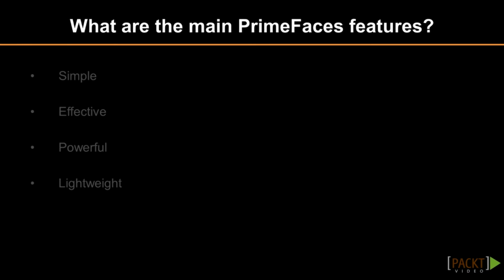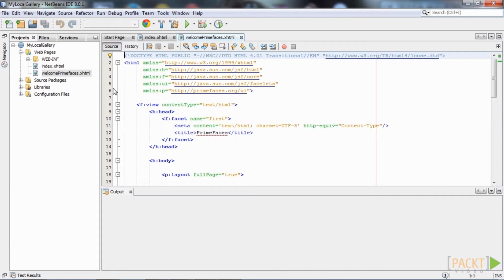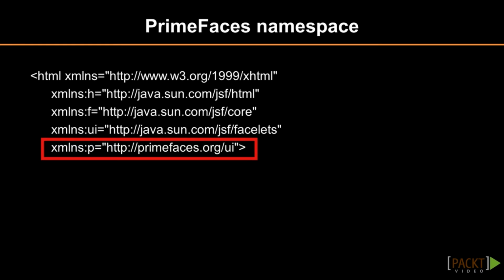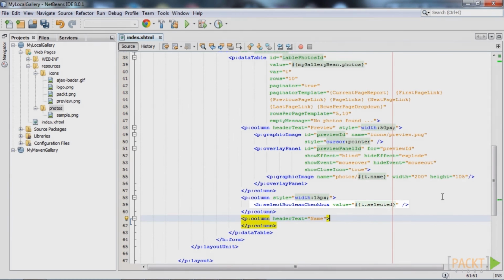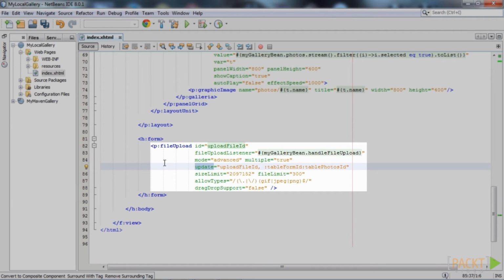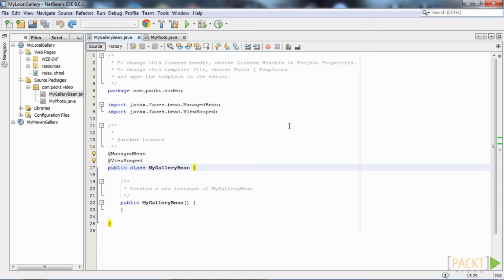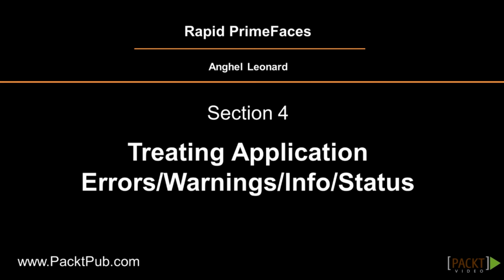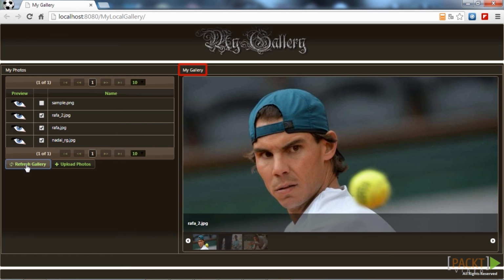Rapid PrimeFaces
Develop a complete and fully functional web application based on PrimeFaces components
Learn how to AJAXify your applications via PrimeFaces
Features a systematic, example-based approach to utilize PrimeFaces as your top JSF Framework

Learning
Discover what PrimeFaces is and why is it useful to any JSF developer
Develop a PrimeFaces-based application using NetBeans
Configure PrimeFaces in an application based on local JARs as well as on Maven
Configure a PrimeFaces theme to make the application more visually pleasing
Work with the PageLayout and DataTable components to enhance the look of the application
Integrate the FileUpload component and add the Galleria component for a cool slide show
Monitor the application’s requests and status using AJAX

About
Any JSF developer who discovers PrimeFaces will tell you that it was love at first sight. Inevitably, PrimeFaces is perceived through JSF eyes, and this perspective acts as a magnifying glass for PrimeFaces features, such as more components, an amazing look and feel, finely grained AJAX capabilities, support for themes, powerful integration with JSF, and ease of use. You may think that PrimeFaces just fills in some JSF gaps, but once you get familiar with it, you will understand that PrimeFaces is much more than that. PrimeFaces is a simple and handy tool used to create heavy and complex applications.

This video course teaches you how to develop a complete web application using the PrimeFaces framework. The application shapes a virtual photo gallery, which is designed to cover a wide range of PrimeFaces features.

This video course has a simple structure. We start with an overview of PrimeFaces and then continue with the development of a complete web application. The application development starts by setting up a PrimeFaces theme and adding a page layout. We continue by adding the necessary PrimeFaces components (DataTable, Upload, Galleria, and so on). Once the components are in place, we focus on the server-side where we "give life" to these components. At the end, we perform some application tests and pull some final conclusions.

Rapid PrimeFaces is ready to take you into the PrimeFaces world where, as a JSF developer, you will find the perfect development environment for JSF-based applications.

This video follows the "learning-through-example" paradigm. You will develop an exciting application using PrimeFaces and learn some of its great features at the same time.

Getting Started with PrimeFaces
Course Objectives
Developing Your First PrimeFaces Application with and without Maven
Selecting a Theme
Developing a "My Gallery" Website – Client Side
What Will We Develop?
Creating a Page Layout
Adding the DataTable Component
Adding the Gallery
Adding the Upload
Developing a "My Gallery" Website – Server Side
Creating the Application's Classes
Creating the MyPhoto Class
Linking the Data Table to the Server Side
Linking Upload to the Server Side
Testing the Application
Treating Application Errors/Warnings/Info/Status
Adding PrimeFaces Growl to Keep the User Informed
Adding PrimeFaces AjaxStatus
The Final Test of the Application